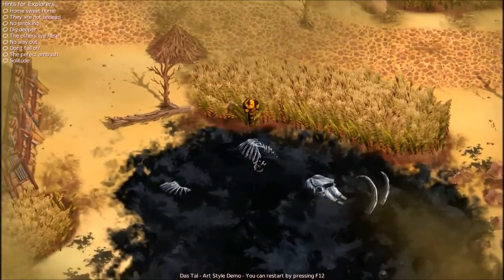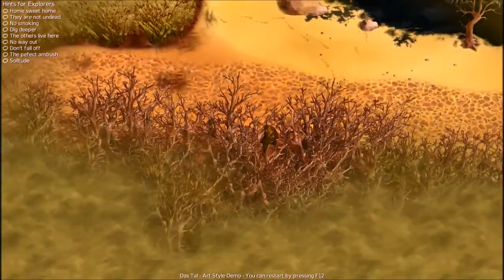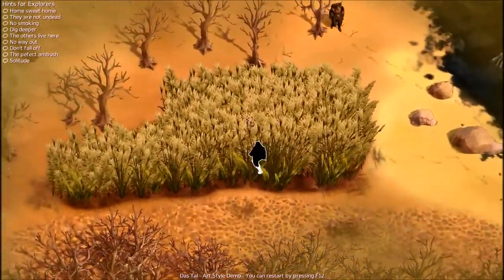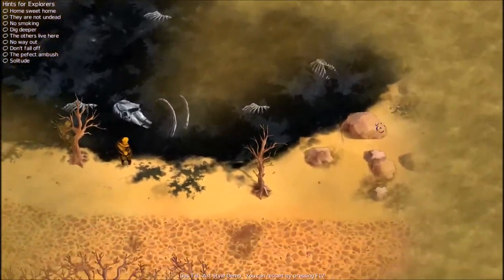Das Tal [Art Prototype stage] - Over-Voiced by David Wells